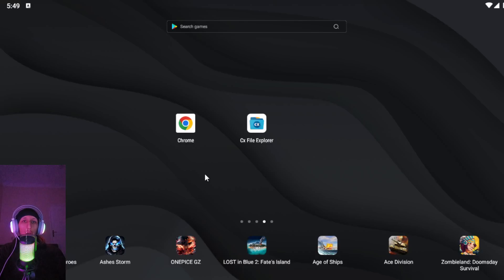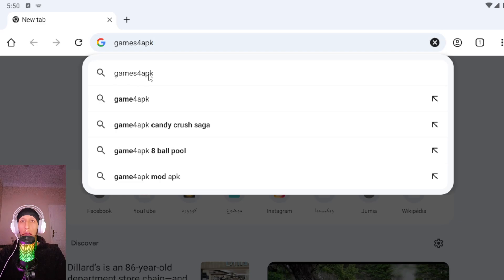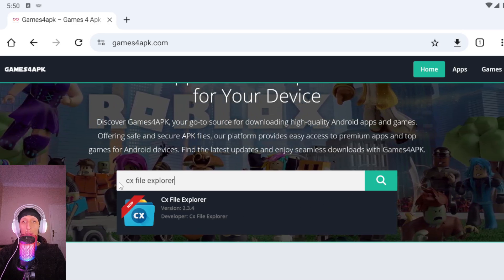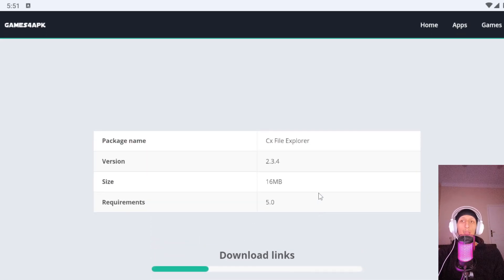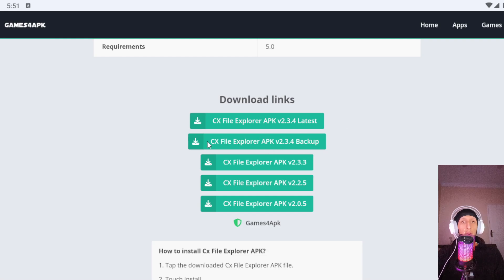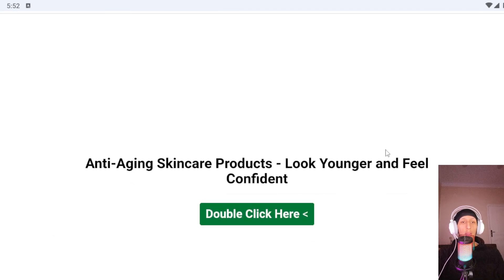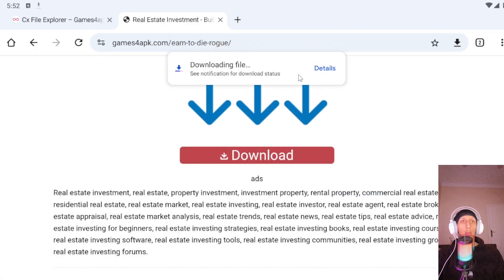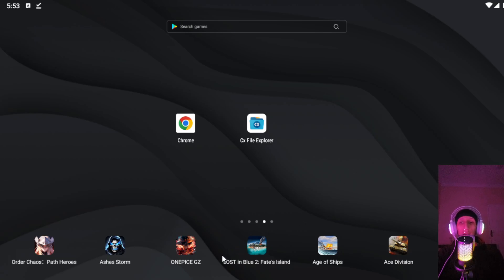Cx File Explorer | Exp Pro Apk Manager Free Download latest version 2025